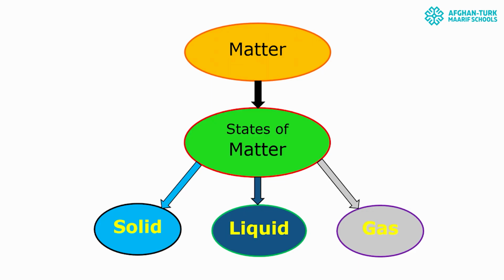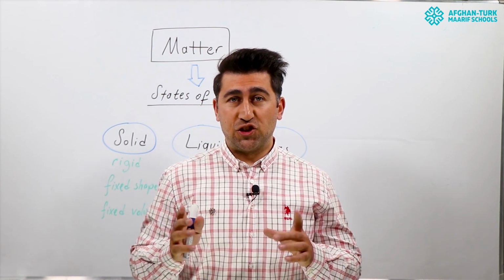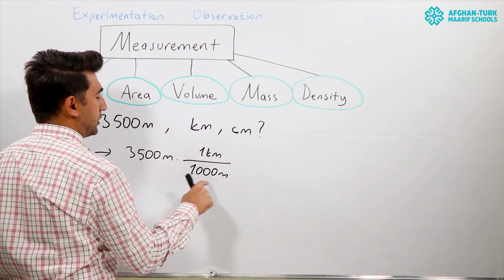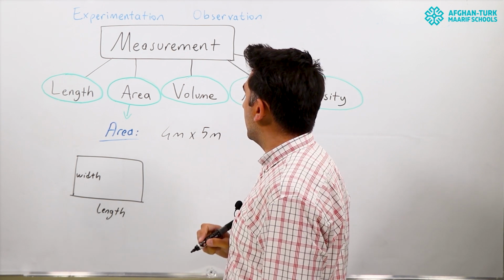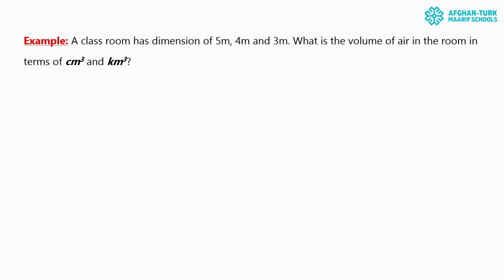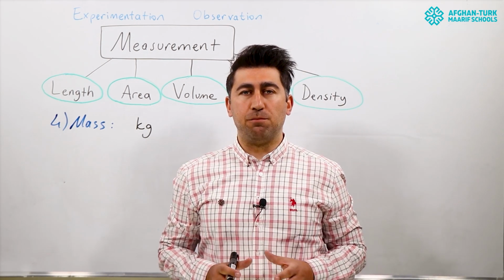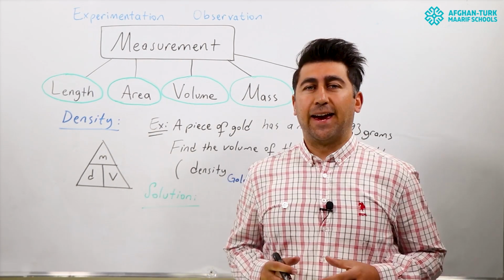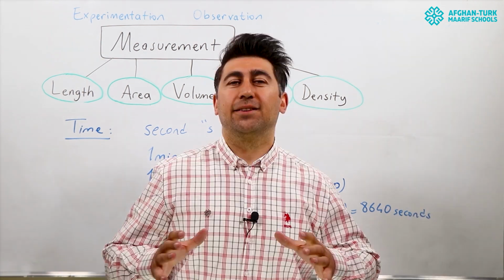Physics 8 | Matter & Measurement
Teacher: Tunahan Işık